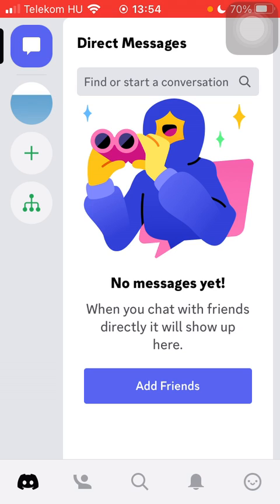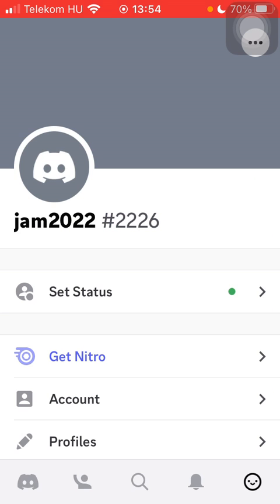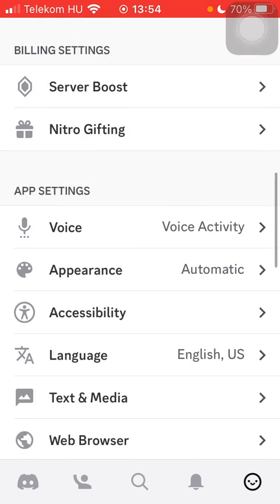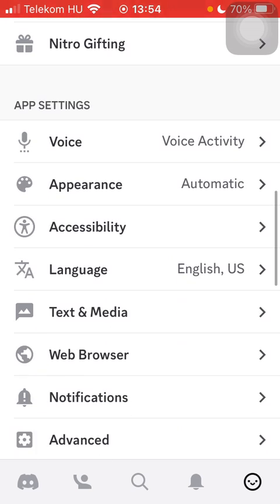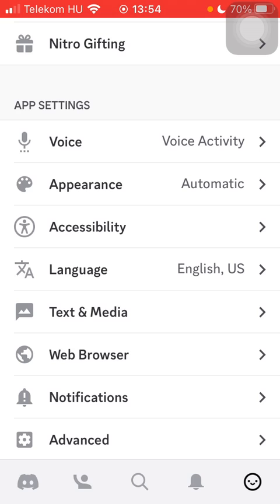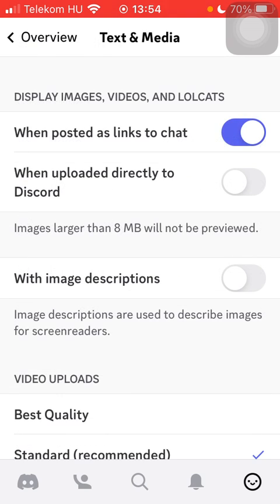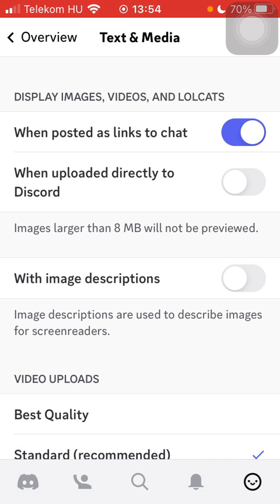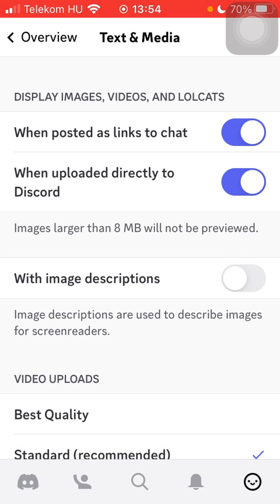How to display images and videos when uploaded to Discord?